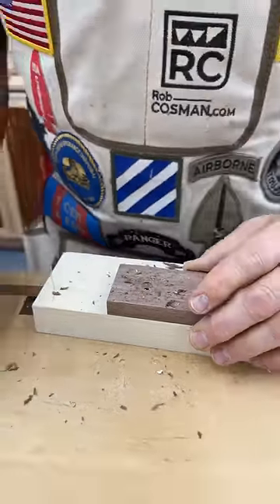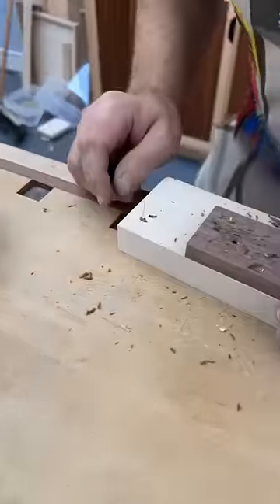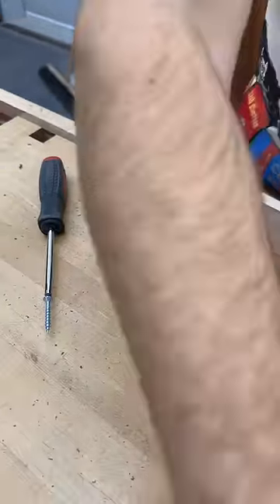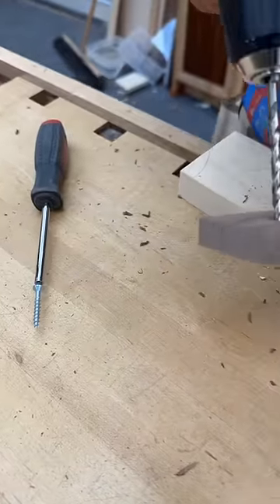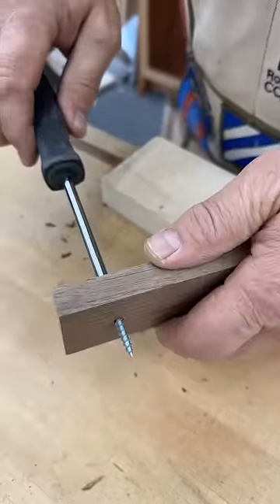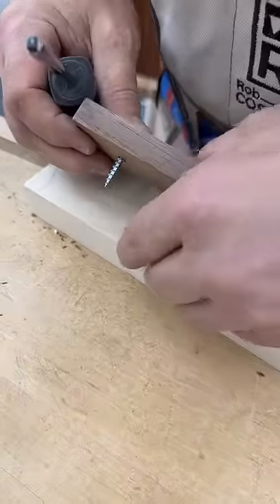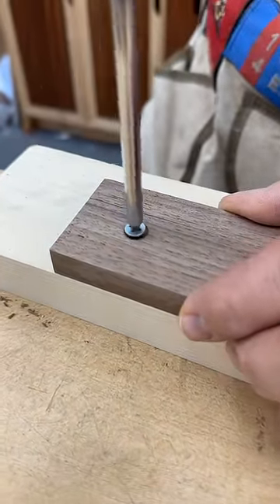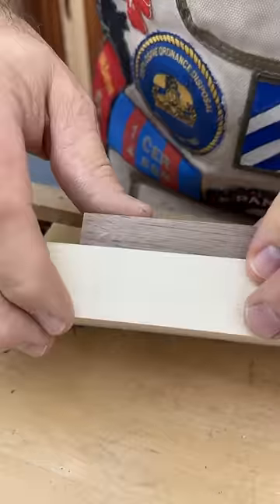How to properly screw two pieces of wood together